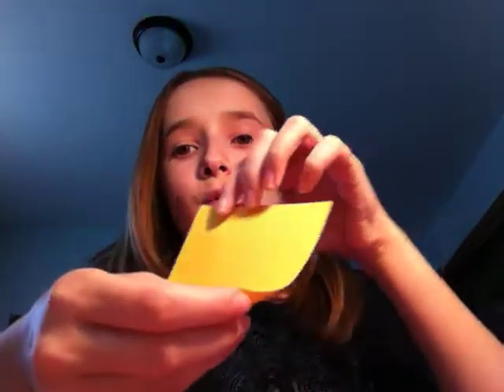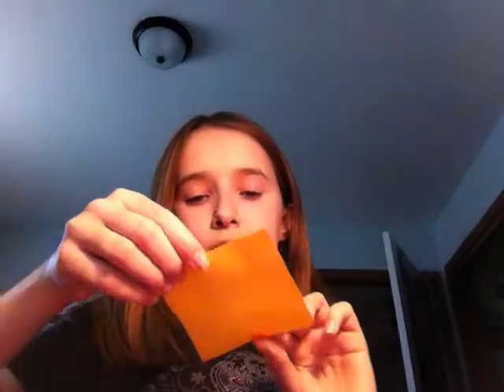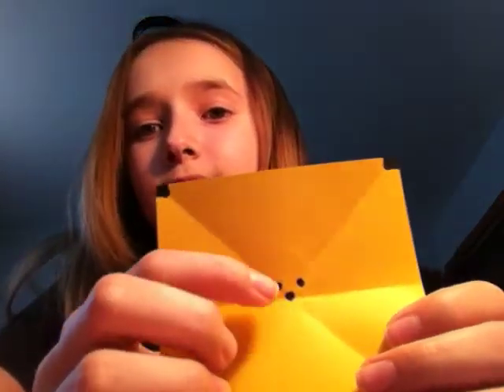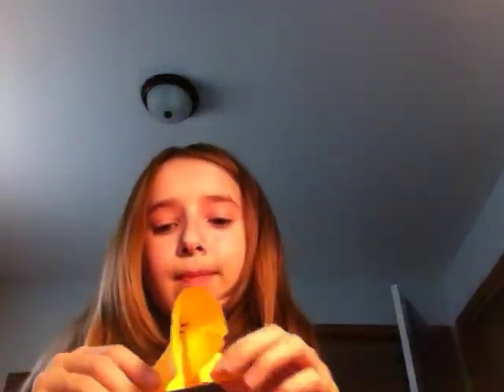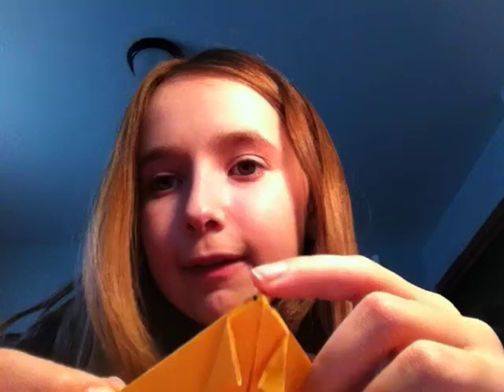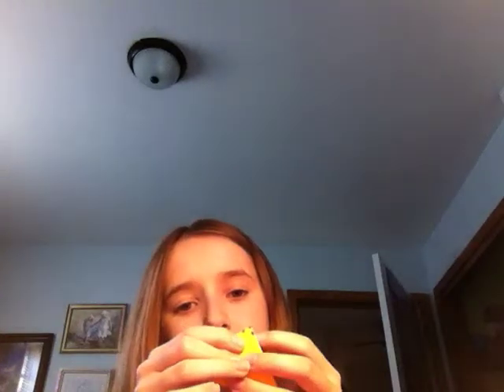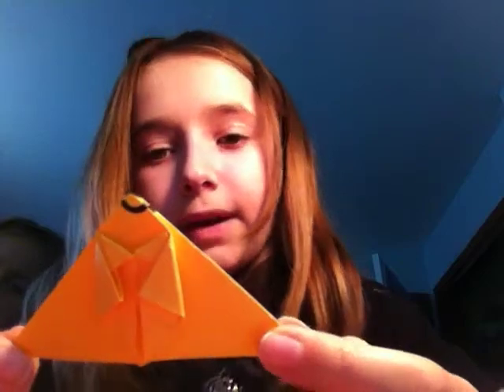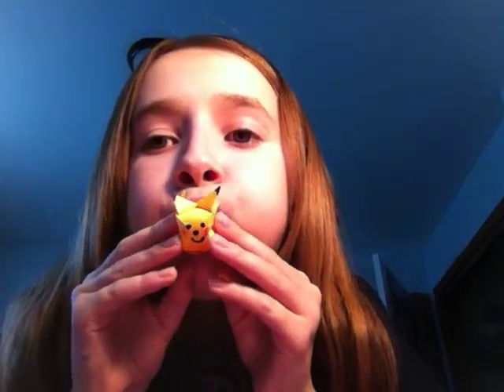Oragami Pikachu Tutorial